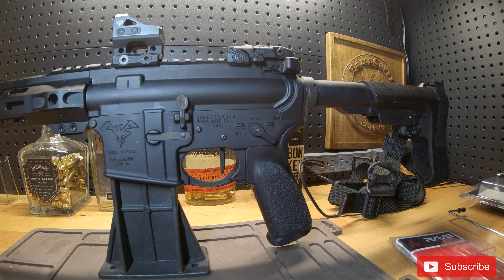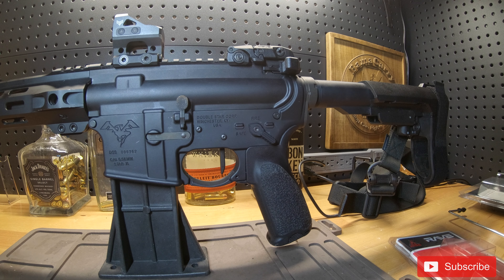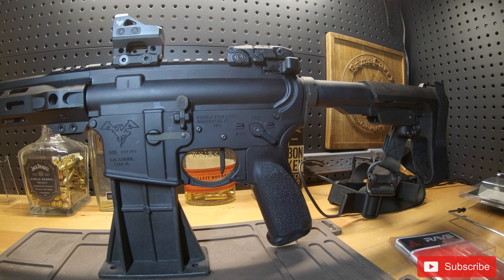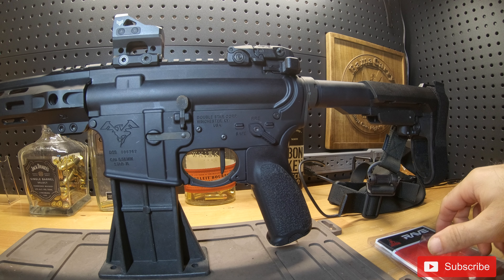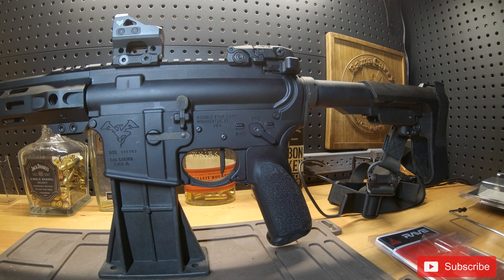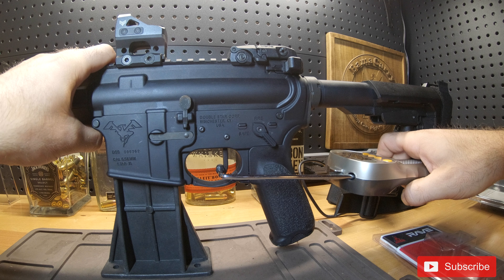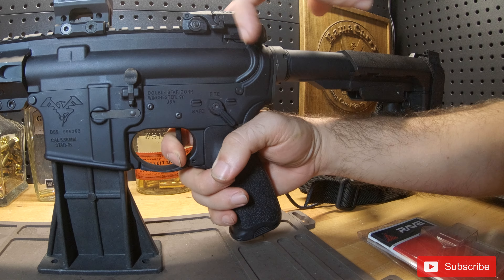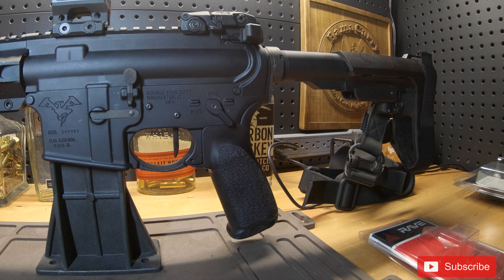Rise Armament RAVE 140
This drop in trigger is a single stage with a flat shoe. It breaks around 3.5lbs and has a very short and crisp reset. Installation is quick and easy but if you're unfamiliar with the AR15 trigger I recommend following allowing with Rise Armament as they demonstrate installation or letting a professional gunsmith install it.